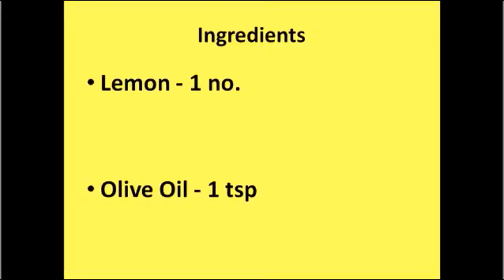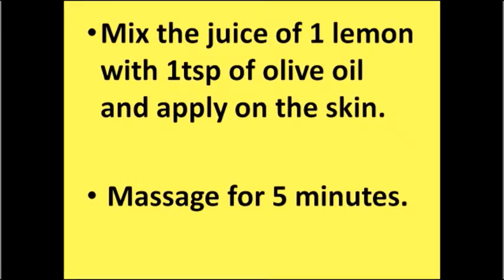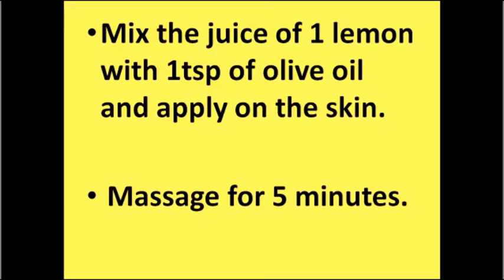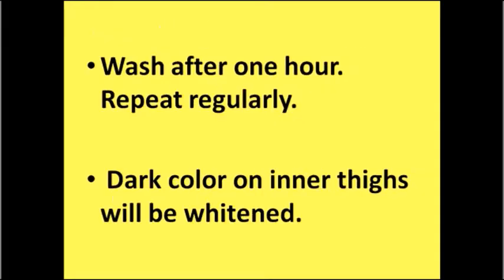How to Whiten Your Dark Inner Thighs Naturally (Homemade Remedy)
How to Whiten Your Dark Inner Thighs Naturally (Lighten):
This video will show you the tips and homemade remedy on "How to get rid of dark inner thighs fast and quick".

It is not intended to be a substitute for informed medical advice or care.You should not use this information to diagnose or treat any health problems.Please consult a doctor with any questions or concerns you might have.